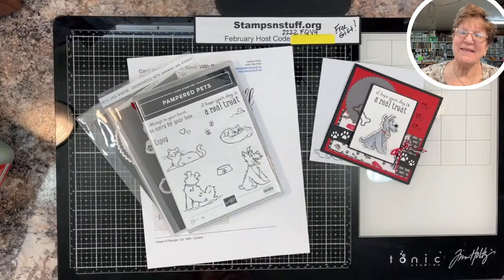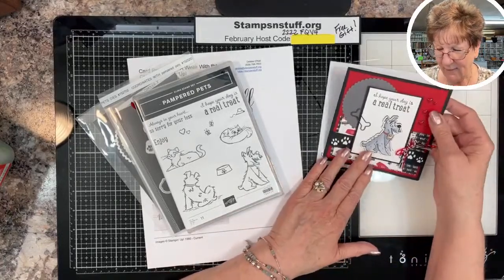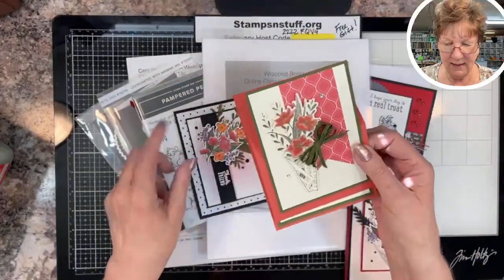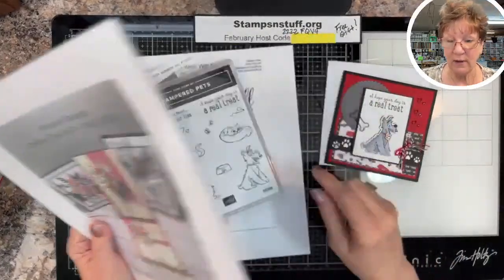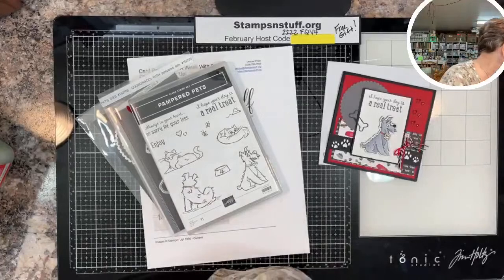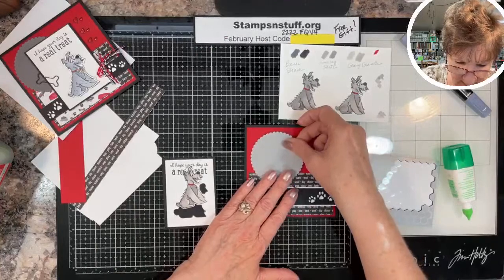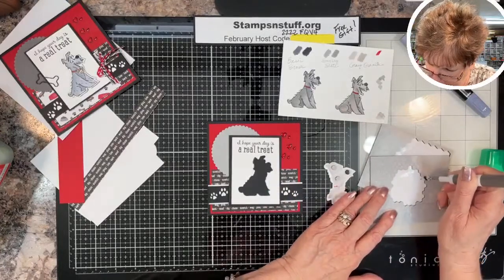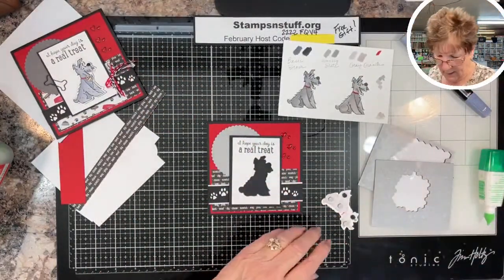Pampered Pets - Stampin’ Up!